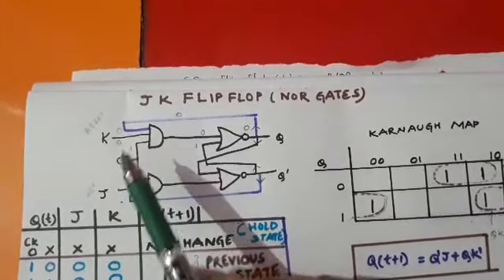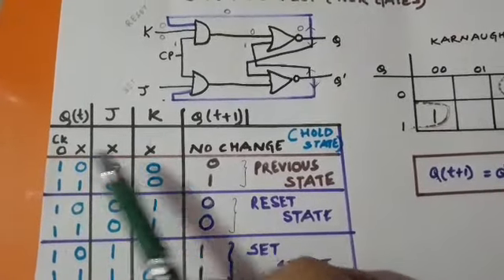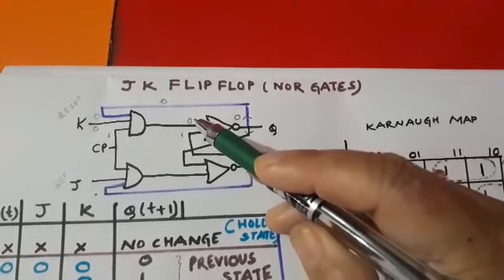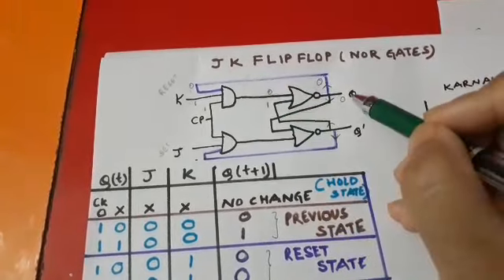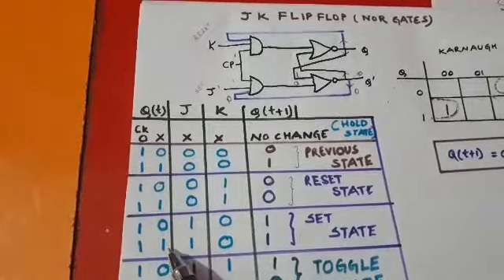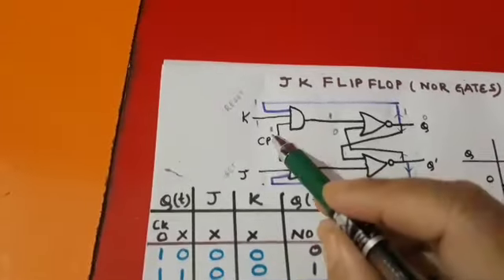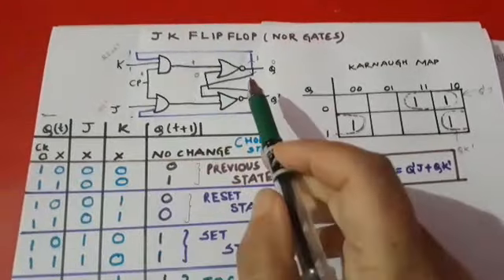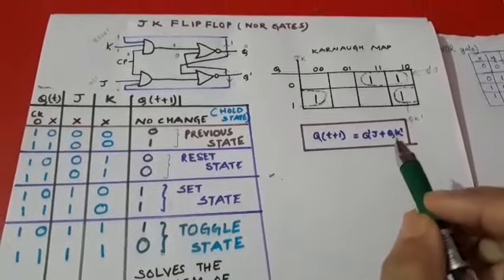JK flip flop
Truth table and karnaugh map